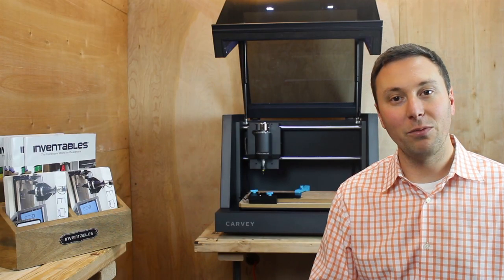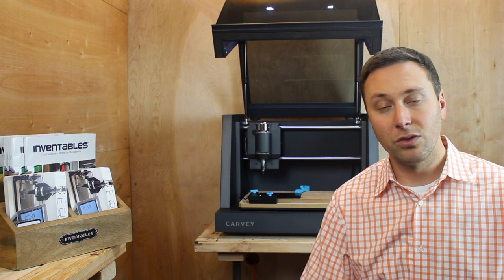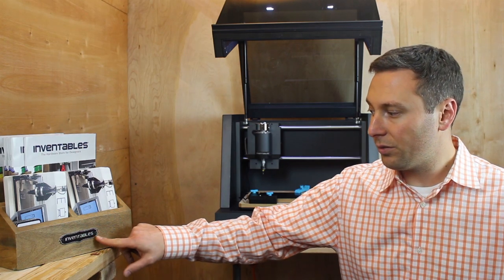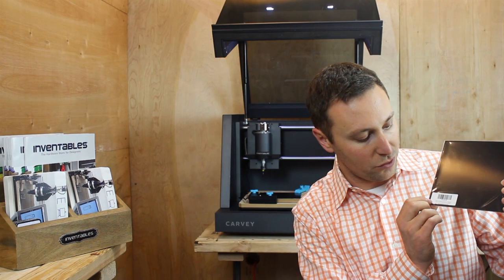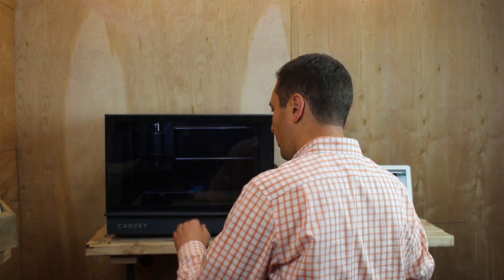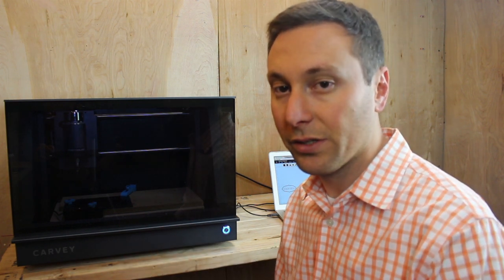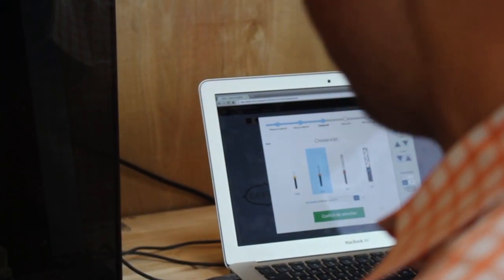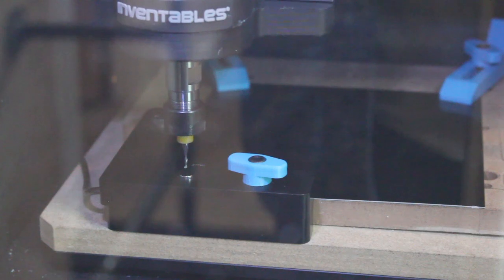Carvey Mills Aluminum!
A brief test of carving through anodized aluminum on Carvey.